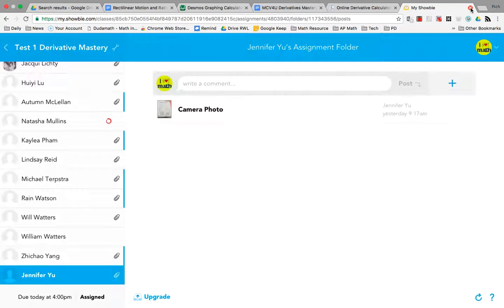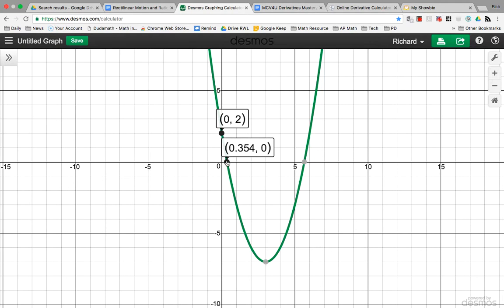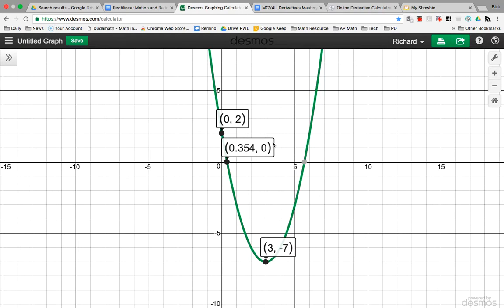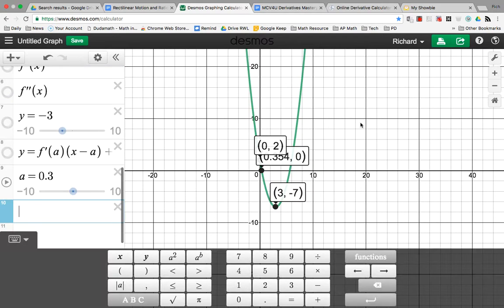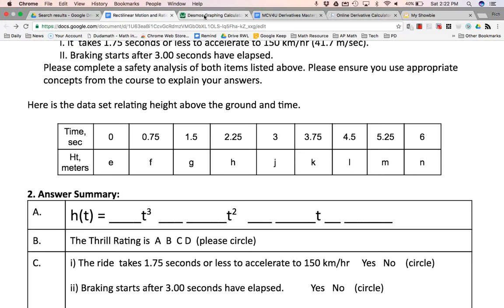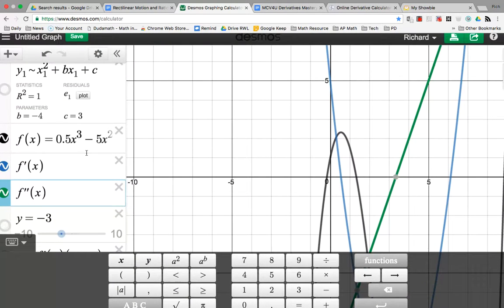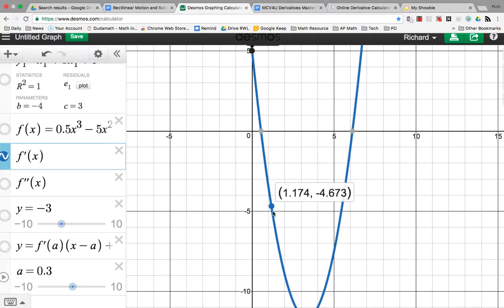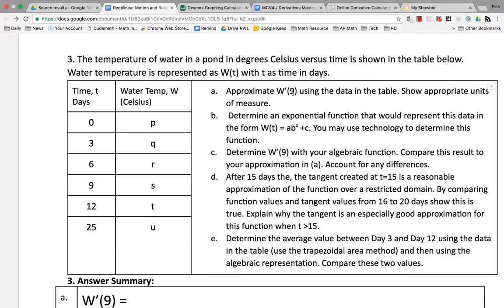Help With Assignment Questions 1 and 2